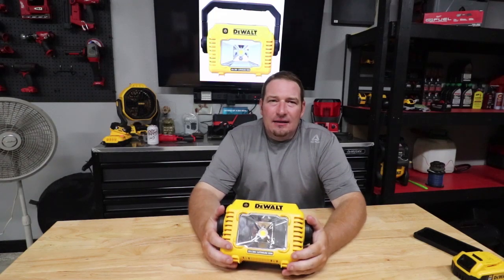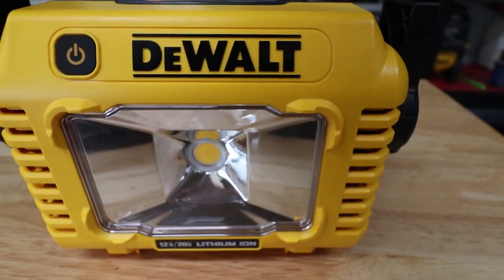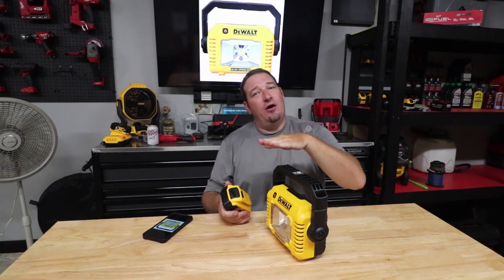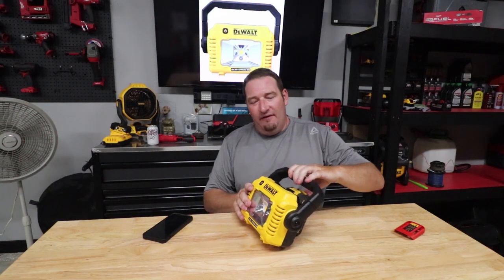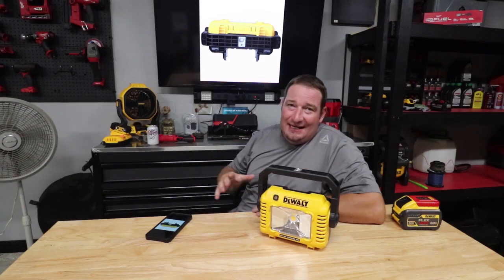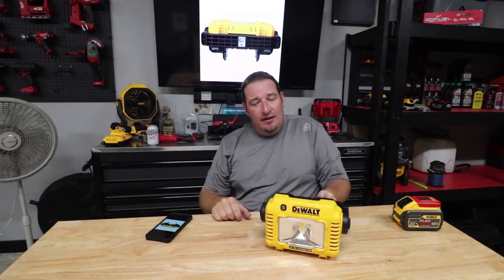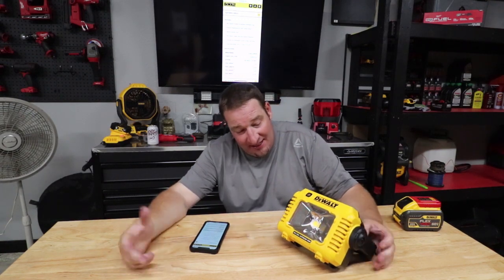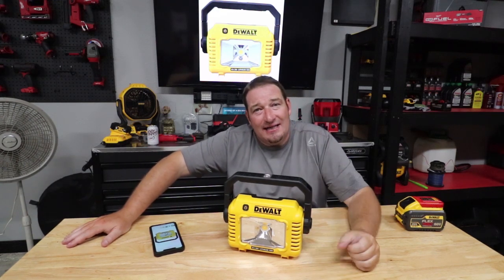DeWALT Task Light DCL077B